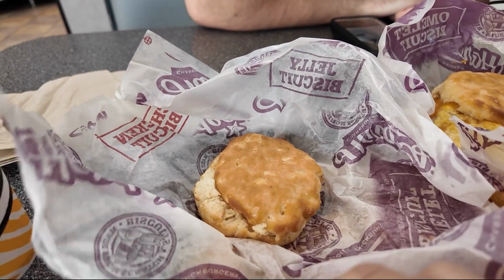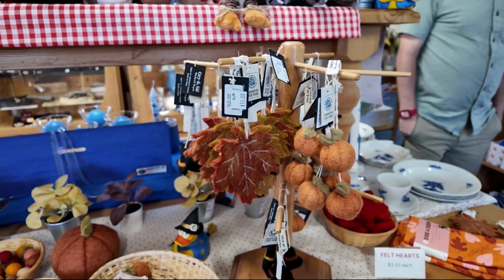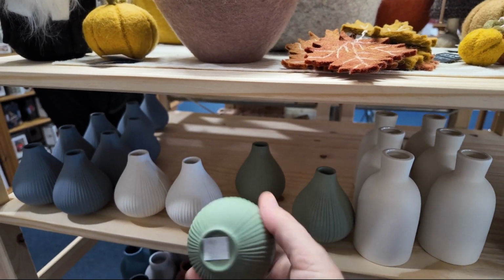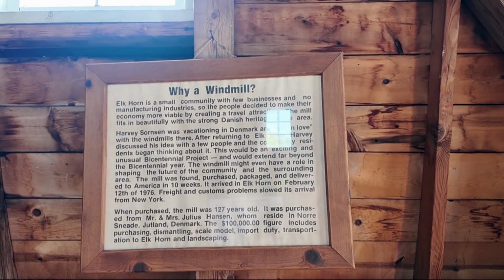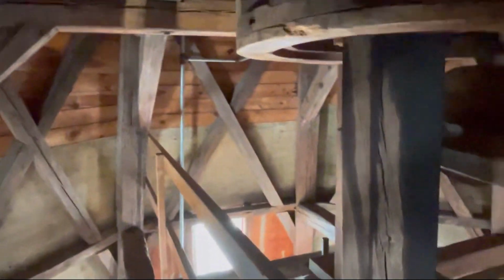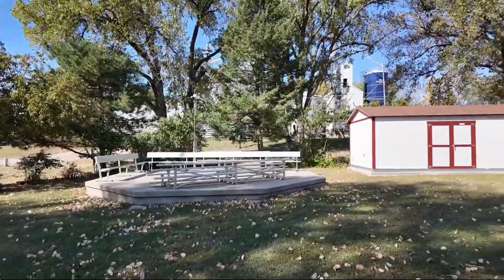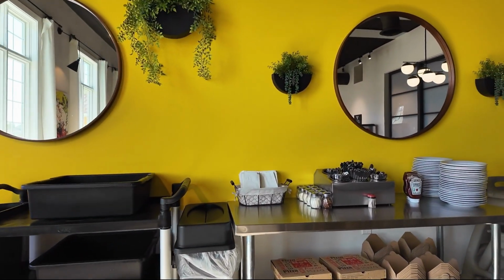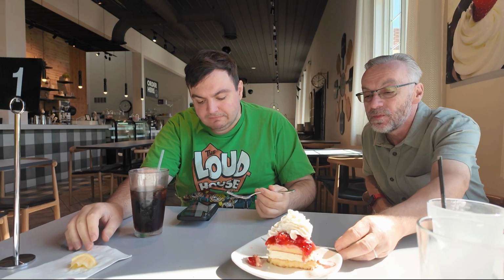Elk Horn Iowa Danish Windmill, Gift Shop , Viking House | Lunch At Grace On Main